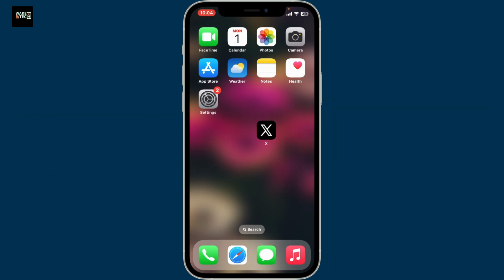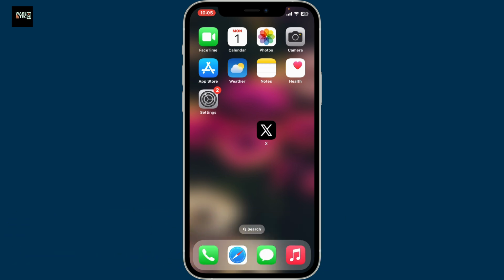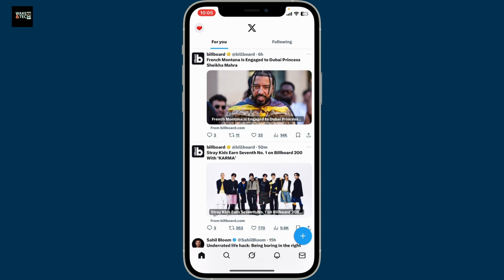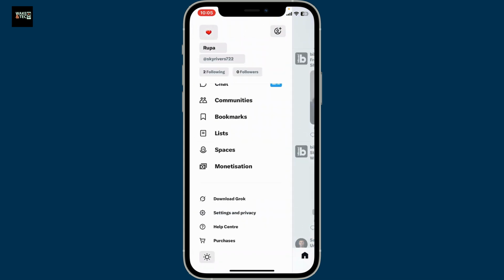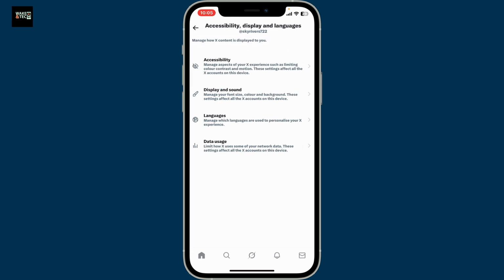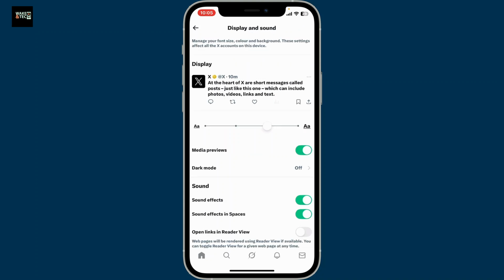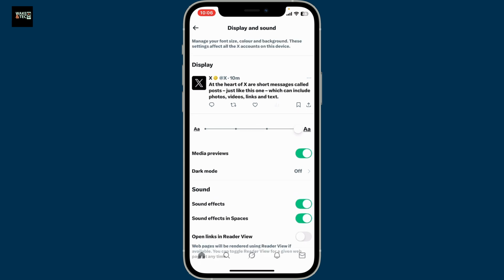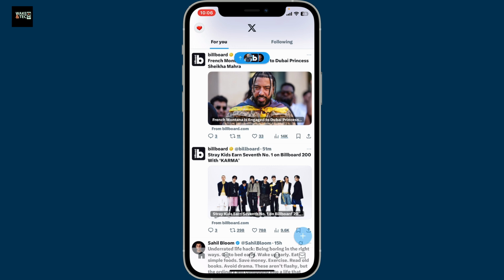How to Adjust Text Size on X App (Step-by-Step 2025 Guide)?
Want to make reading on X easier and more comfortable? In this step-by-step tutorial, I’ll show you how to change the text size in the X app on your mobile device — whether you’re using Android or iOS.